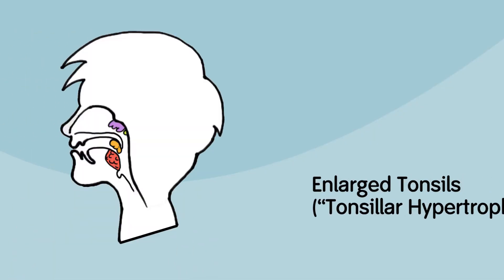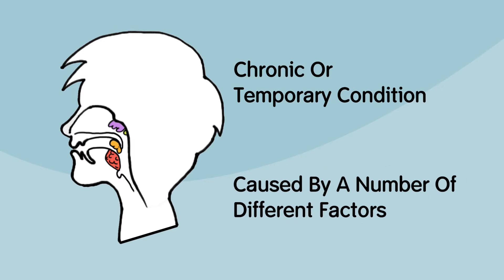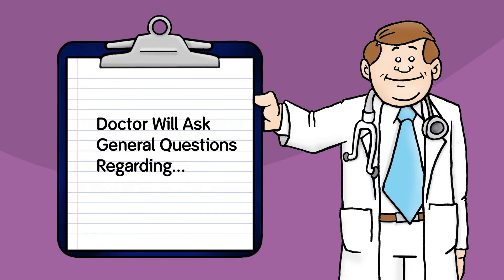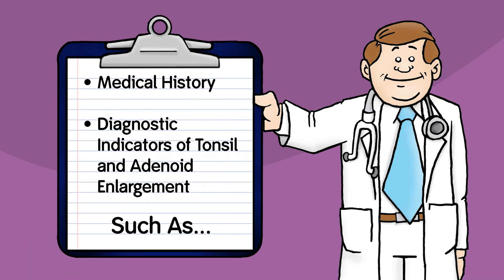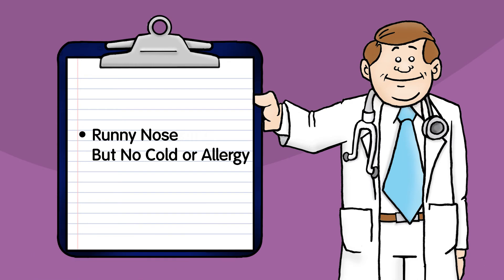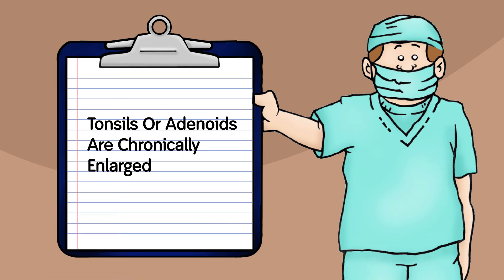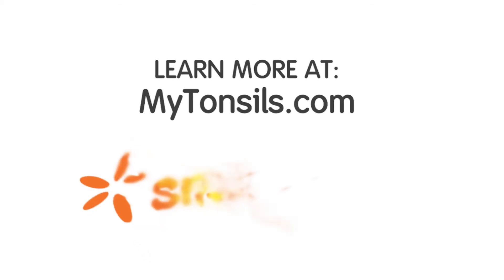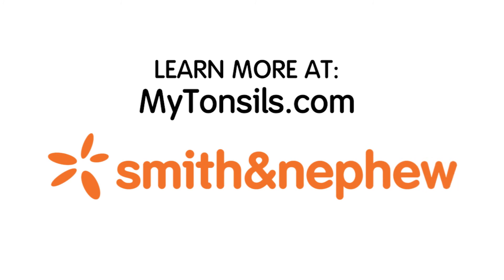What Are Enlarged Tonsils And Adenoids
Enlarged tonsils, also called tonsillar hypertrophy, and enlarged adenoids, known as adenoid hypertrophy, can be a chronic or temporary condition caused by a number of different factors including infection.

Tonsil and adenoid hypertrophy can sometimes interfere with normal breathing, sleeping, and speaking.

These interferences may lead to issues at school or work.

Children and adults should see a doctor if they're having symptoms of enlarged tonsils and adenoids.

The doctor will most likely look down the throat and may also take a culture to test for strep throat or other infection.

The doctor will also ask general questions about medical history and diagnostic indicators of tonsil and adenoid enlargement such as:

Majority of breathing taking place through the mouth (as opposed to the nose)...

'Stuffy nose' sound in the voice when talking…

Runny nose, but no cold or allergy…

Loud breathing when awake…

And persistent snoring when asleep.

Your doctor may suggest surgical removal of the tonsils and/or adenoids if your tonsils and adenoids are chronically enlarged and cause persistent problems with breathing, speaking, or sleeping.

One type of surgery, known as COBLATION◊ tonsillectomy, uses plasma energy, not heat, to precisely dissolve and remove tonsil tissue. Because of this, the COBLATION minimizes damage to the surrounding healthy tissue.

To learn more about your tonsils and COBLATION◊ technology, visit MyTonsils.com.